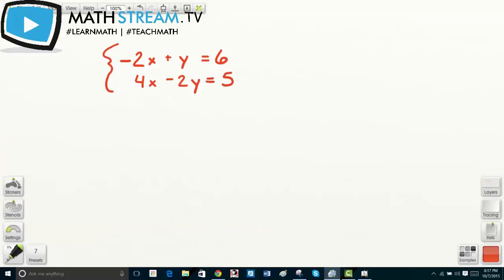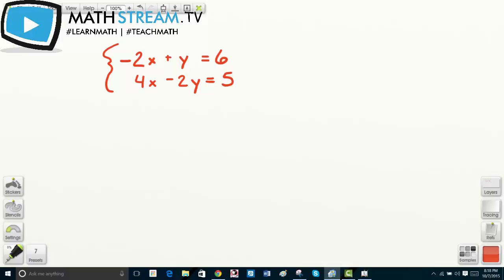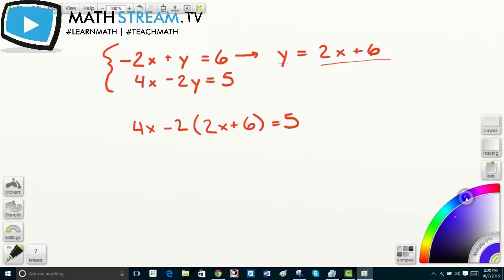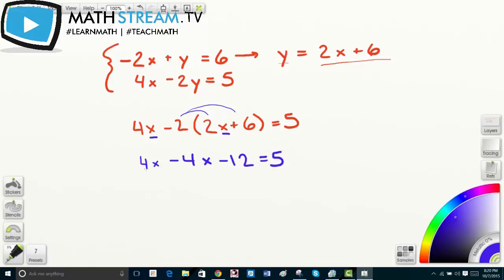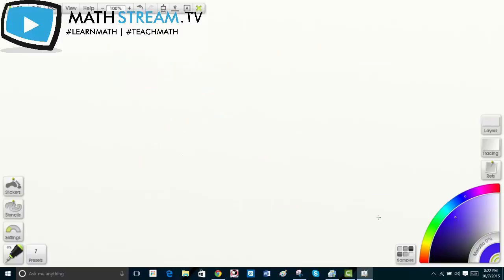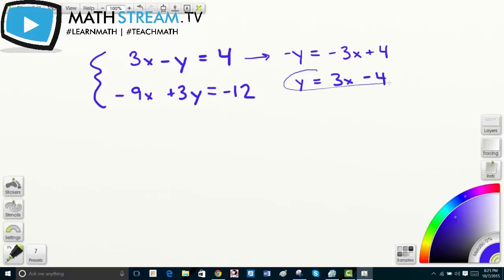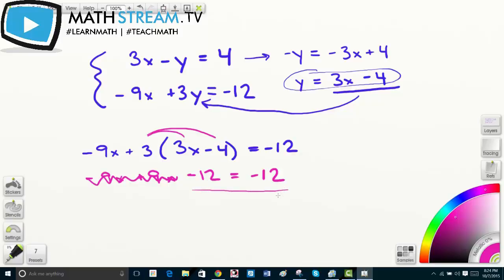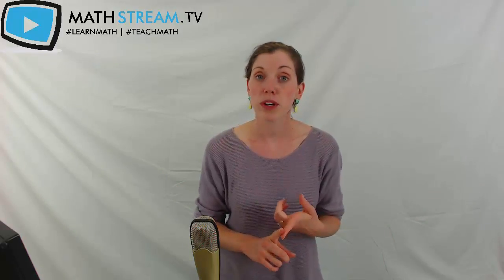Algebra II Unit 3 Lesson 1 Topic 3 [Substitution Method Part2] 9 min